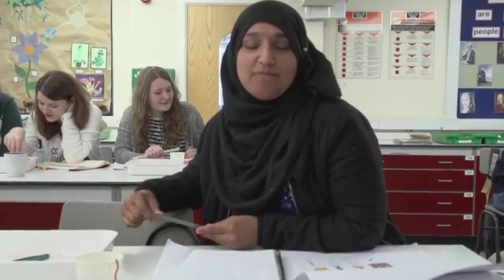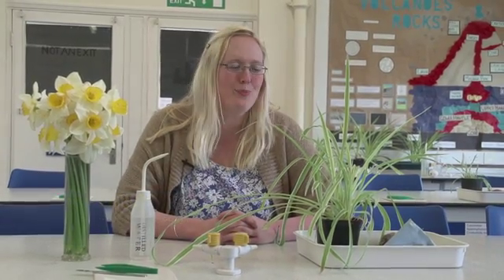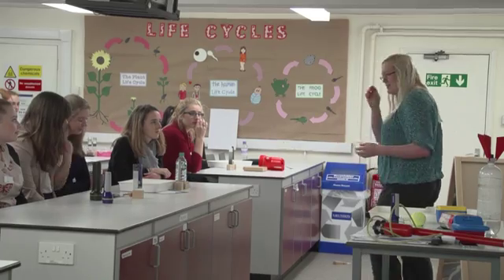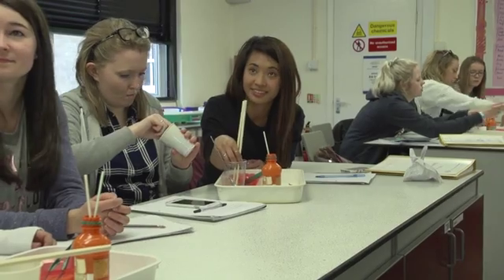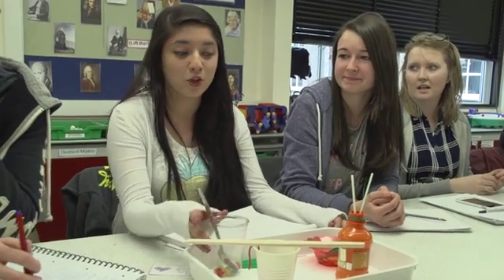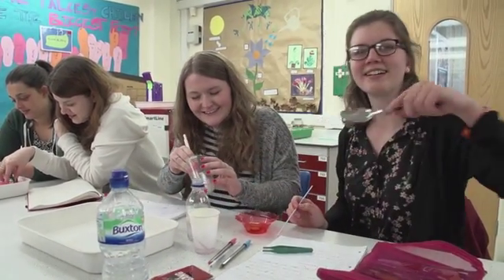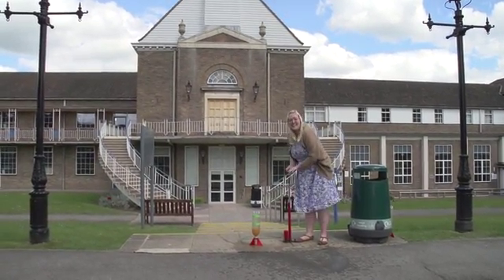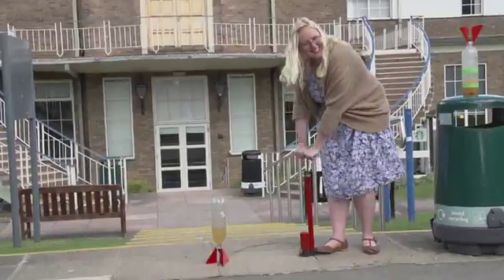PGCE Module: Primary Science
Jen Day talks about 'Science for Primary' with PGCE at Oxford Brookes.